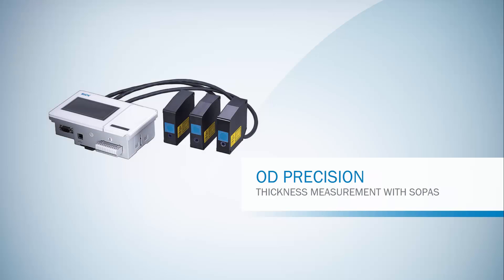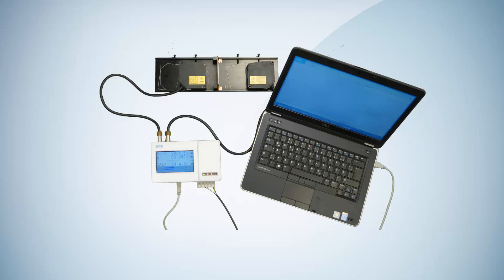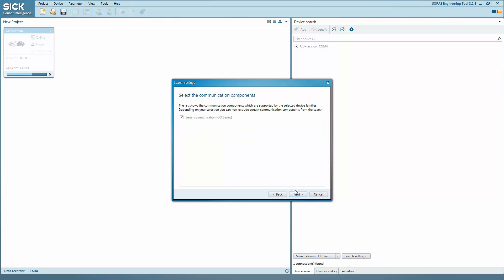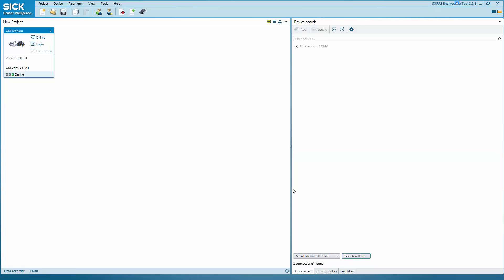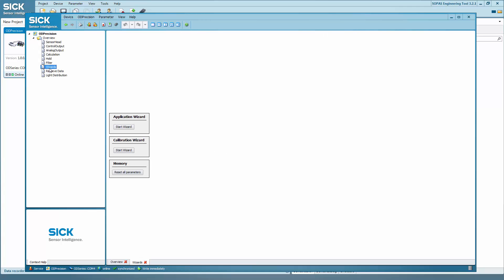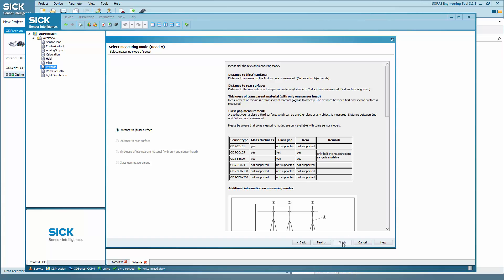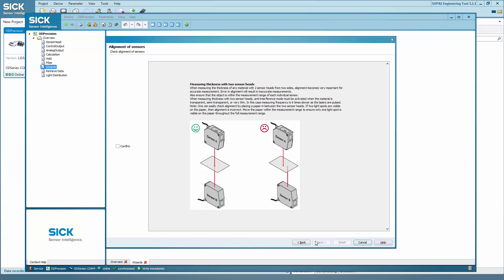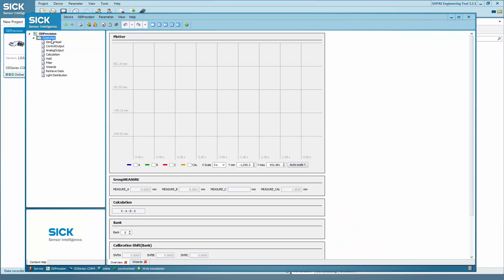Tutorial OD Precision (Part 3 of 3): Thickness measurement with SOPAS | SICK AG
The video shows how to perform a thickness measurement with the OD Precision triangulation sensor  and the software (SOPAS)from SICK.